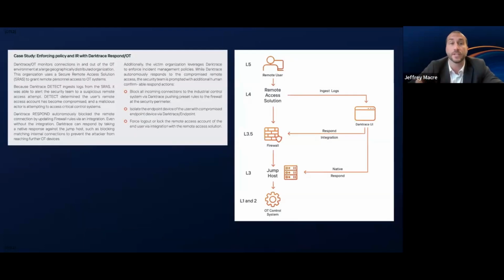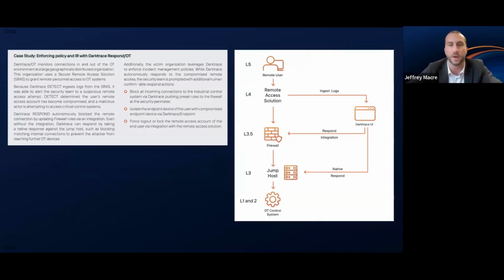Darktrace | How ICS Security Fits into the Enterprise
Most attacks that impact operational technology (OT) enter through IT instead of targeting OT directly. Therefore, operational security teams must ensure their OT defense can protect industrial control systems (ICS) specifically as they fit into the wider digital estate.

Darktrace can not only detect threats that traverse from IT to OT, but it can also neutralize attacks with surgical actions that minimize business disruption. It integrates with other vendors to help teams take action and strengthen ICS security.

Better Together: Darktrace Cyber AI covers your entire digital estate, beyond OT defense.